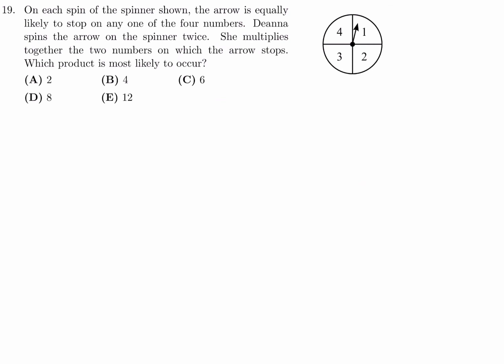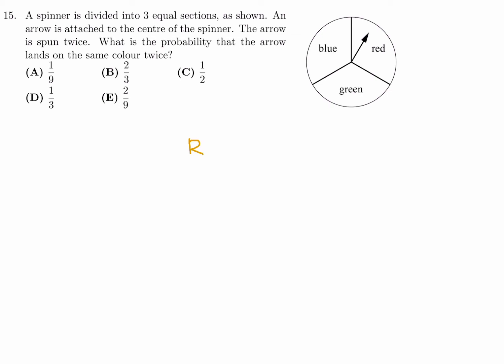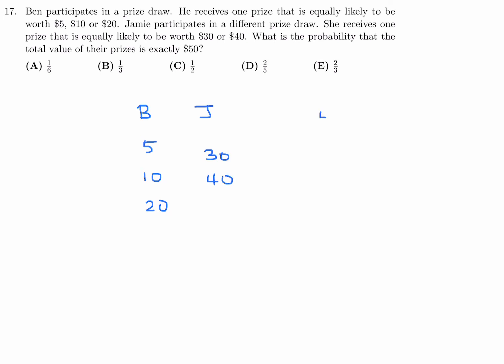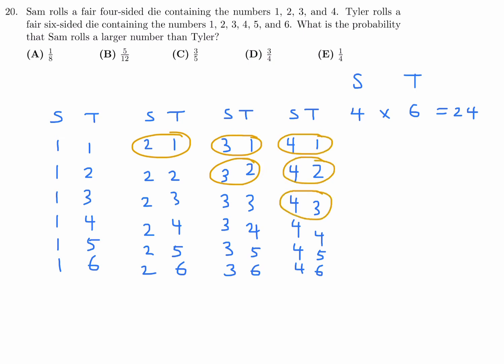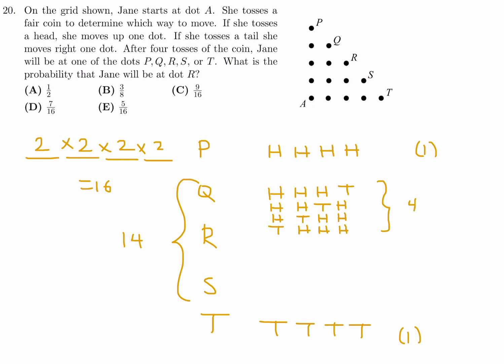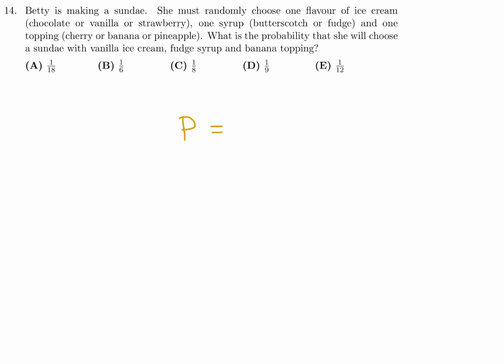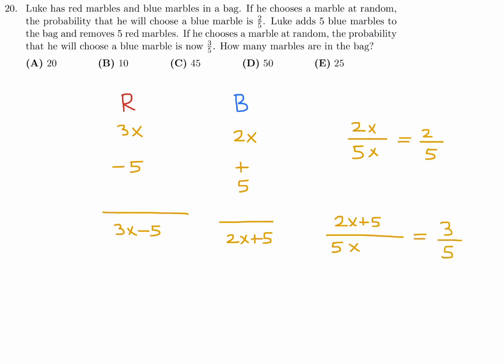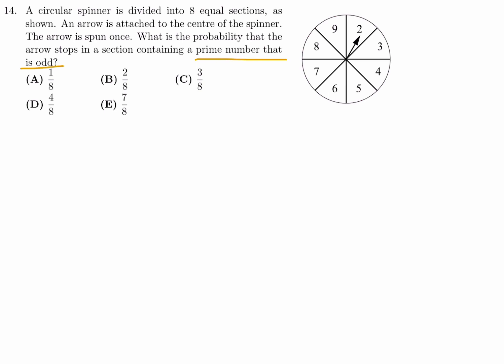CanadaMath Topics: PROBABILITY | Level 2 | Probability Example | Calculating Math Probability